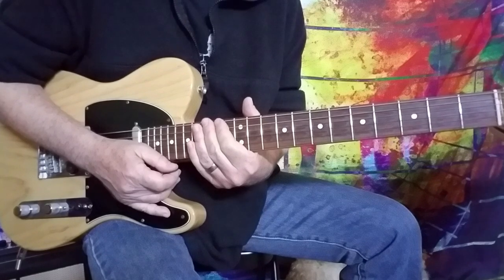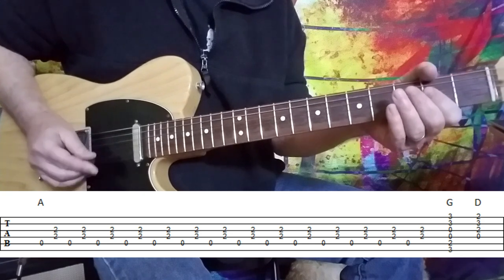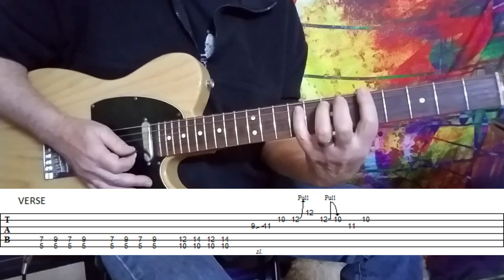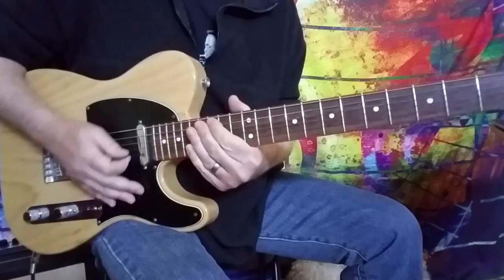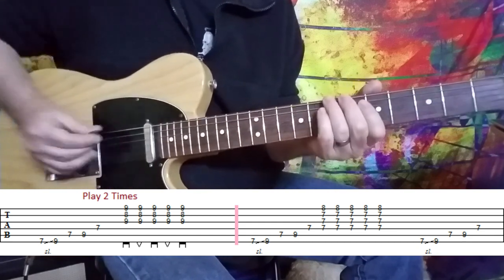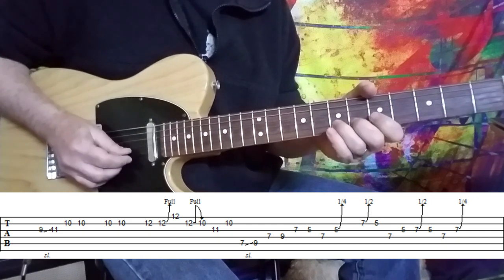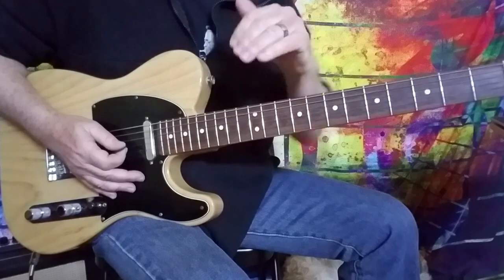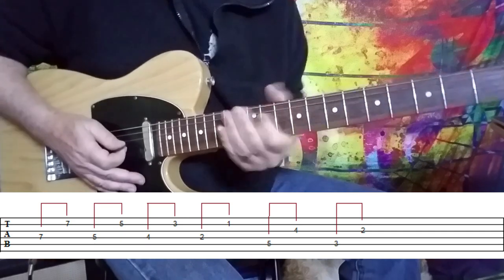GET BACK GUITAR LESSON - How To Play GET BACK By The Beatles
Stream or Download Howard's Blues-Rock Course
BLUES-ROCK GUITAR COURSE